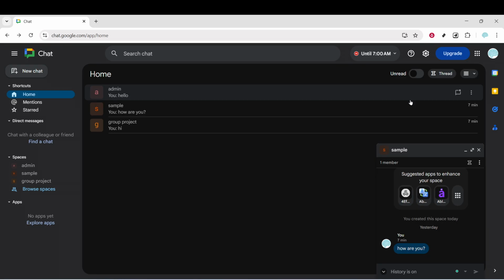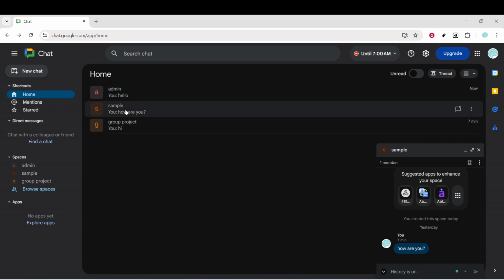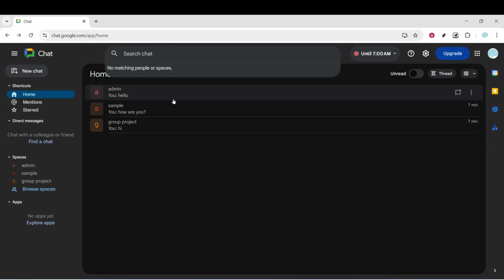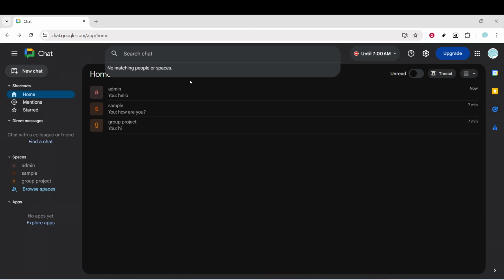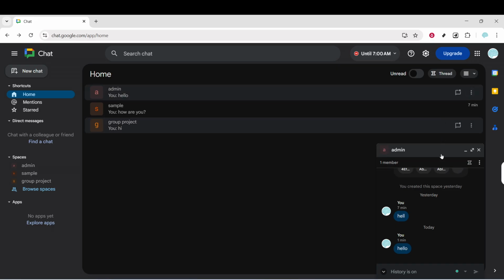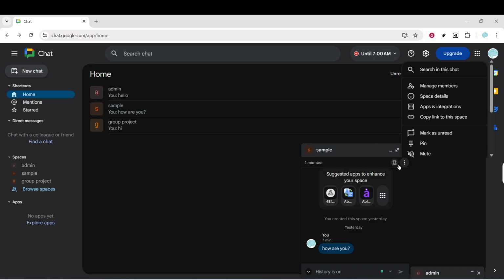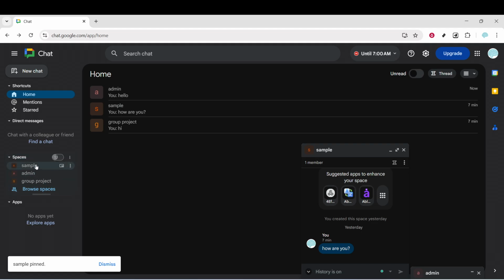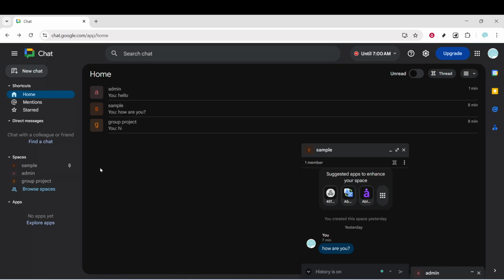How To Pin a Conversation in Google Chat (Easy Guide)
In this video, we discuss how to pin a conversation in Google Chat using a pop-up window, making your important discussions easily accessible. This quick Google Chat tutorial shows you how to use the pin chat feature for better chat organization and productivity in your workspace.

00:00 Introduction
00:07 Open Google Chat
00:30 Locate the Conversation
00:44 Open the Conversation
00:54 Find the More Options Menu
01:13 Open in a Pop-up
01:31 Pin the Pop-up
02:12 Unpin a Conversation